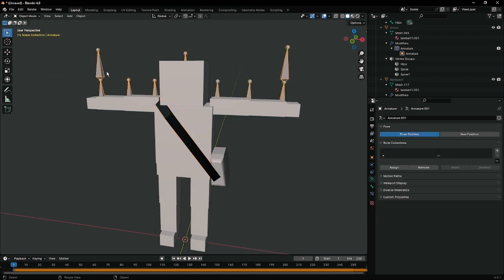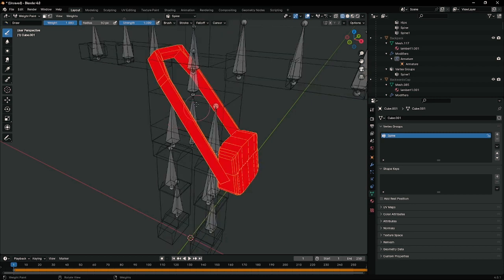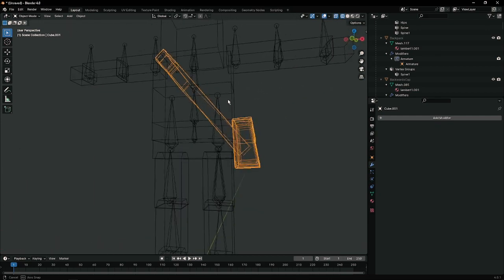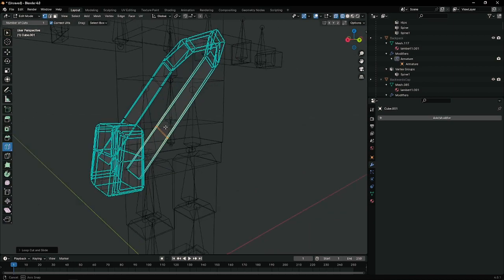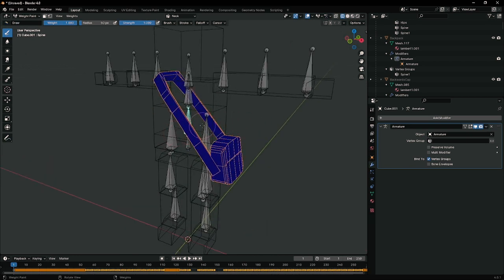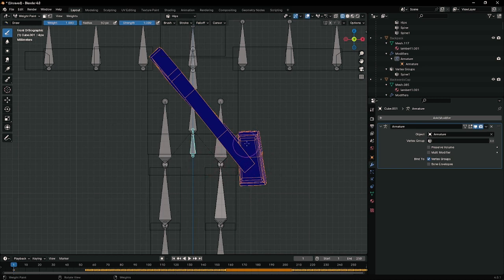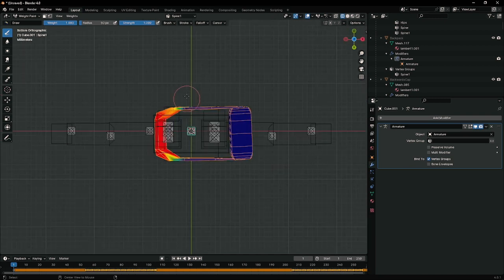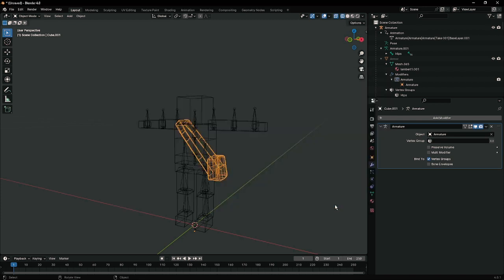Lowpoly Clothing Rigging in Blender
Small guide for rigging lowpoly models to characters in Blender 4.0+. Mostly in relation to modding items for Broke Protocol, but can be helpful for any game.